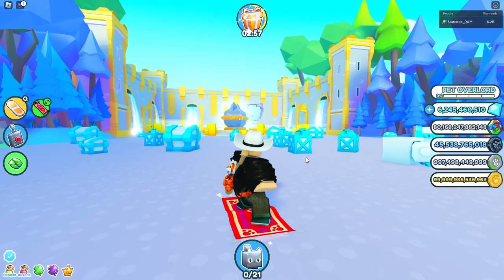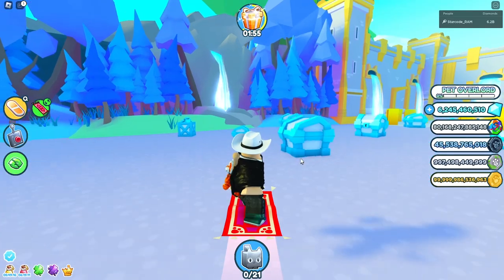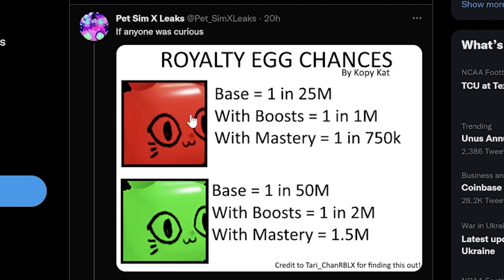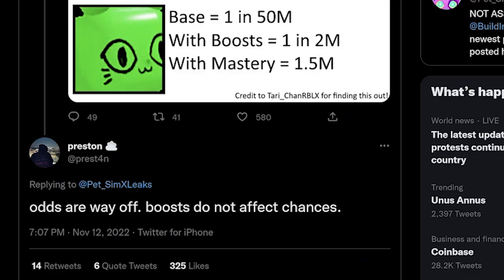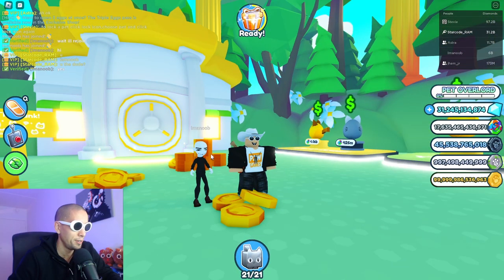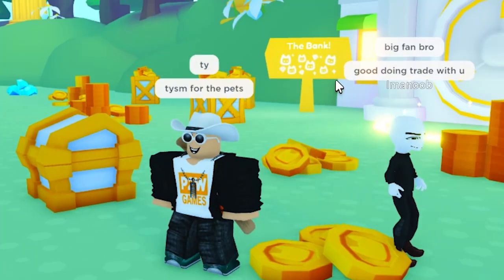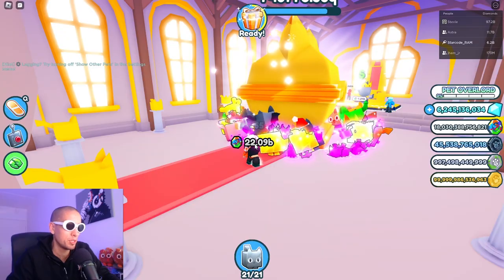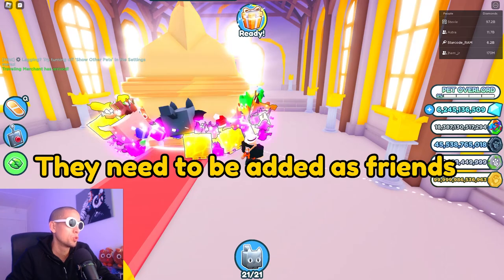How I Get 30-45b per Tick Every few Seconds in Pet Simulator X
Roblox Pet Simulator X what are the odds of hatching a green huge balloon cat? How to get rainbow coins and go from noob to pro.